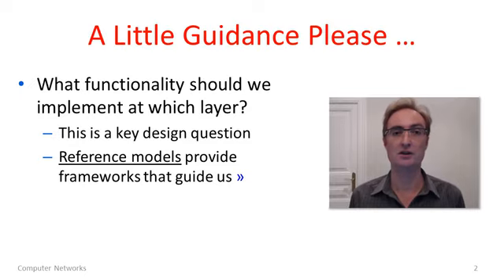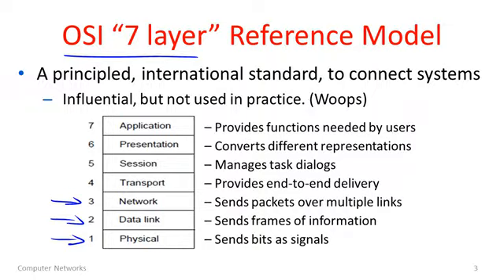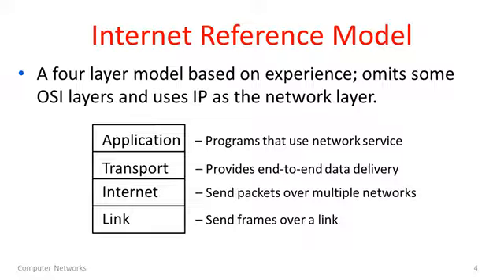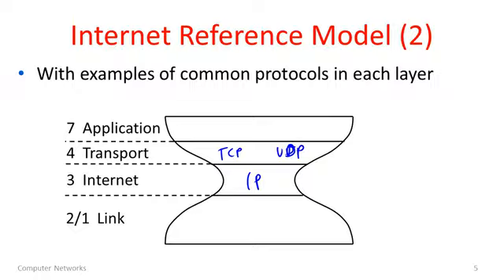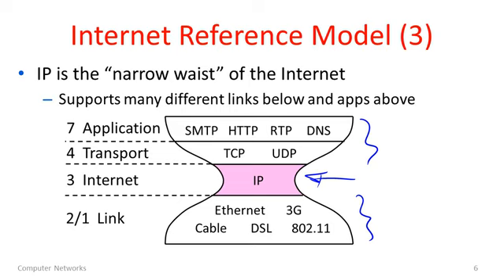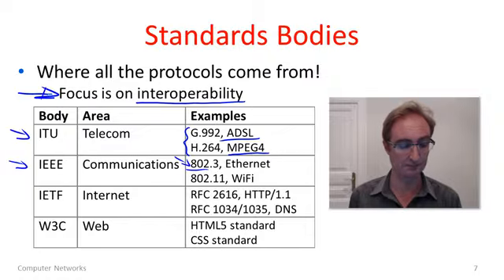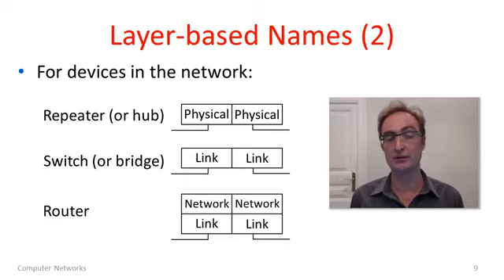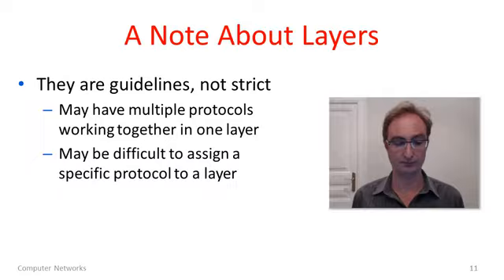Computer Networks: Lec 7 Chapter 1 Reference Models